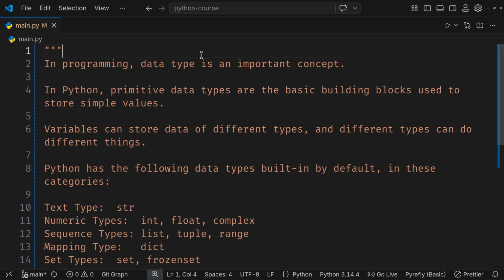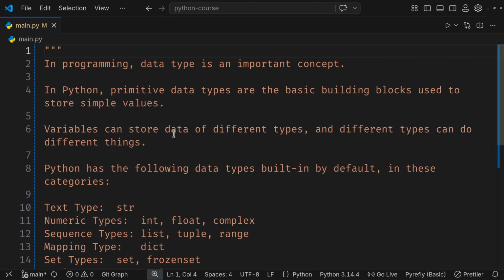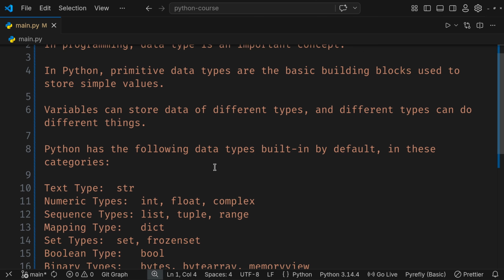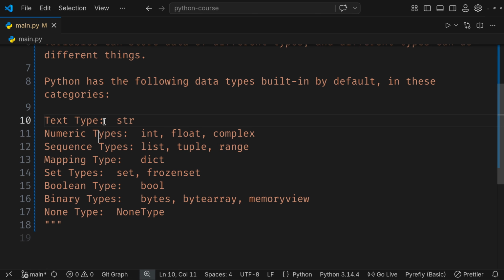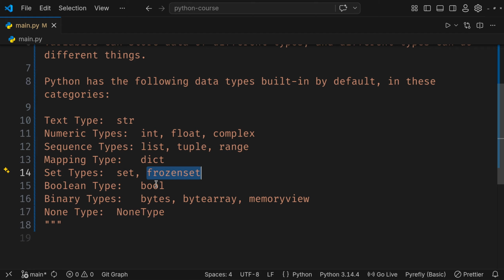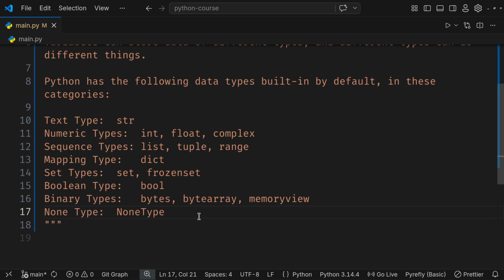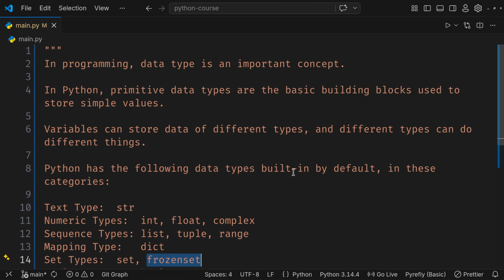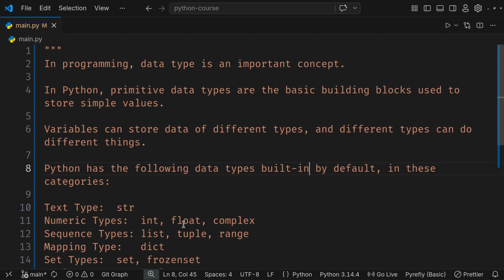#06 - Primitive Data Types in Python 🐍 | int, float, bool, and str - Python Course 💻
In this video from Programming with Indra, you’ll learn about the primitive data types in Python 🐍

Data types are one of the most fundamental concepts in programming. Understanding them is essential for writing correct and efficient Python code.

📌 In this video:

Integer (int)
Floating-point numbers (float)
Strings (str)
Boolean values (bool)
How to check data types using type()
Practical examples of each data type

This tutorial is perfect for beginners who want to build a strong foundation in Python programming.

By the end of this video, you’ll understand how Python stores different kinds of data and when to use each type.

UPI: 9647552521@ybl